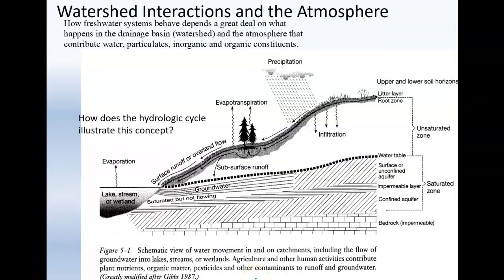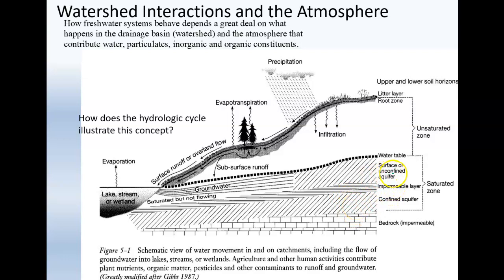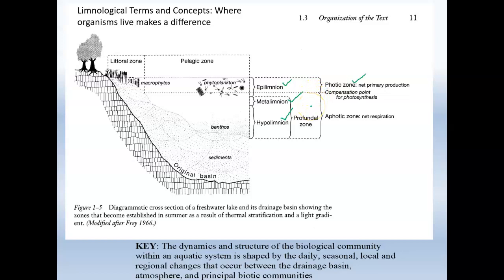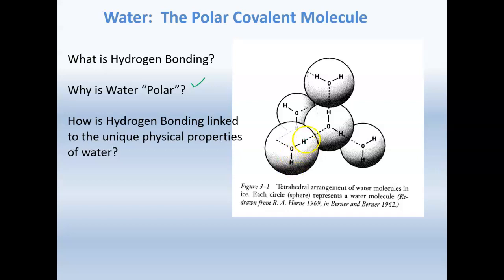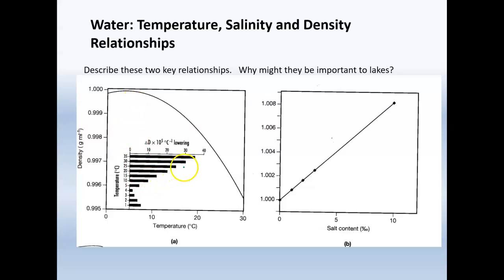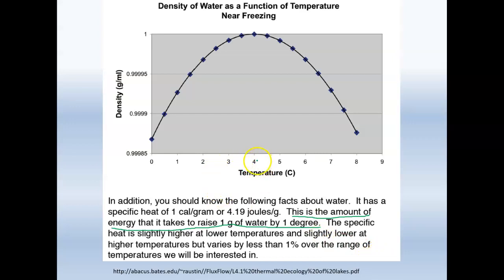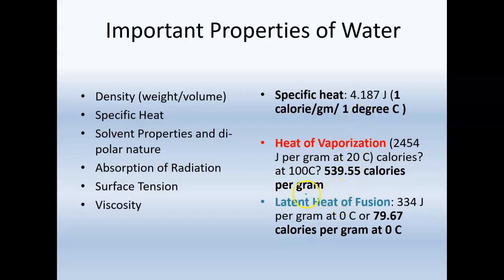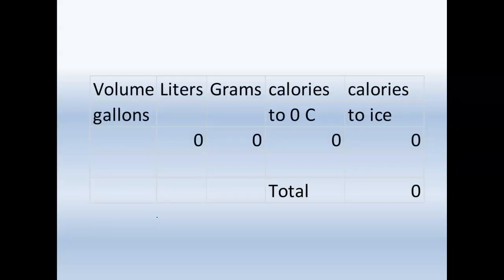Inland Waters and Properties of Water